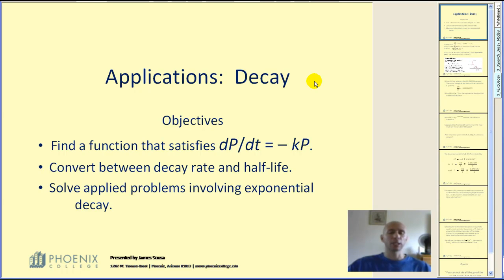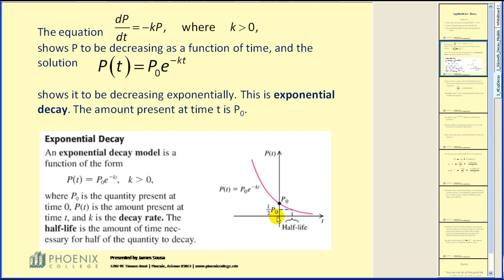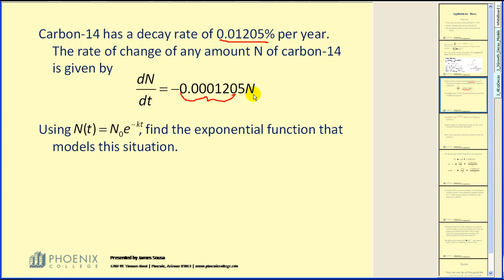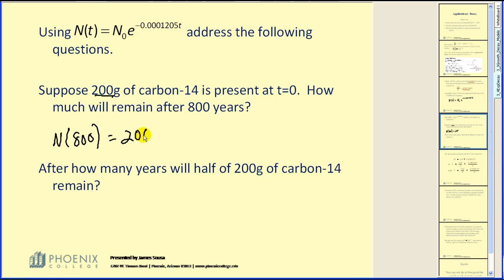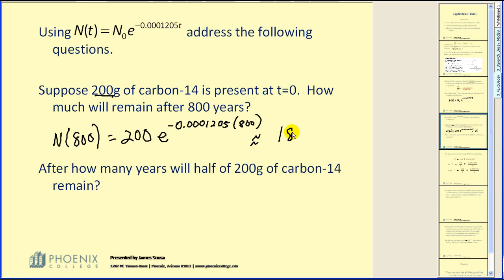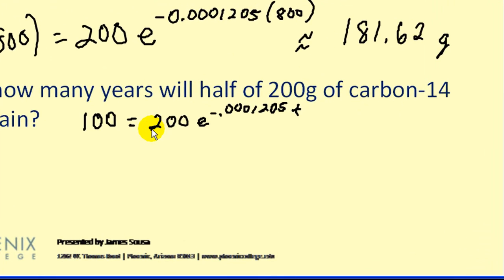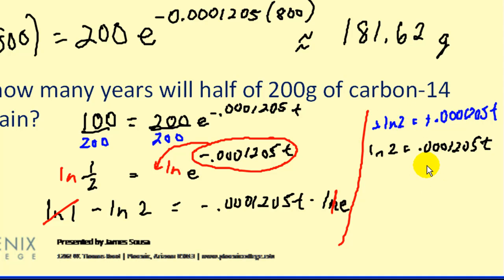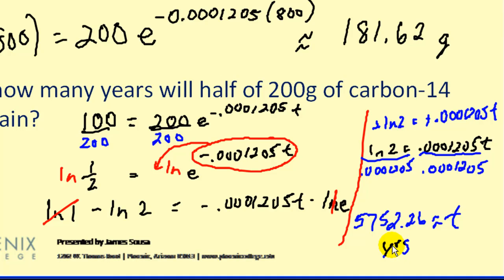Exponential Decay Models - Part 1 of 2